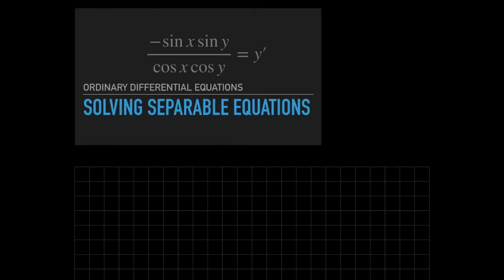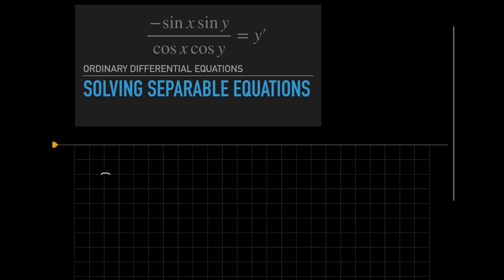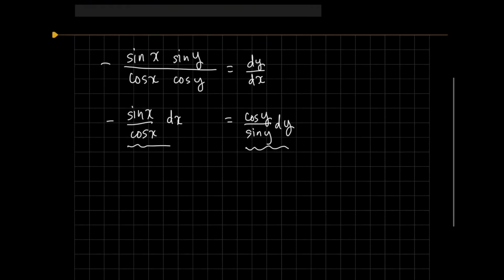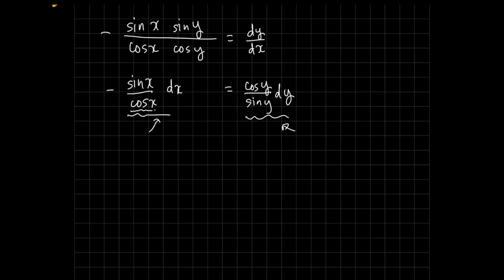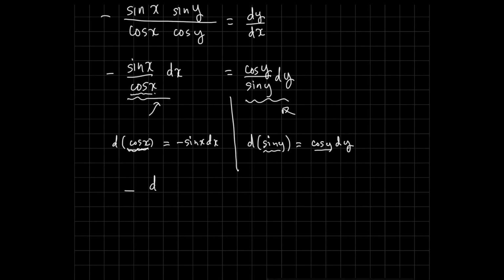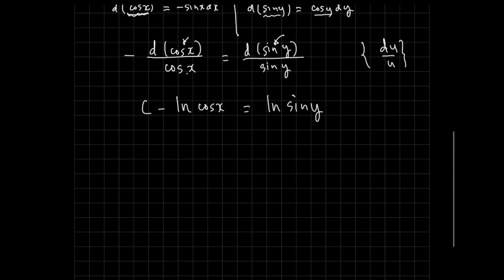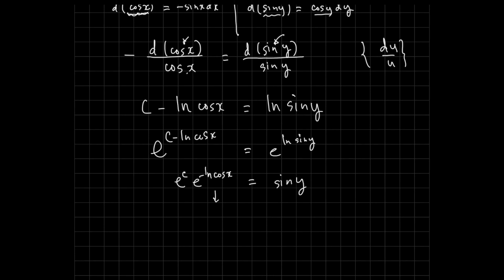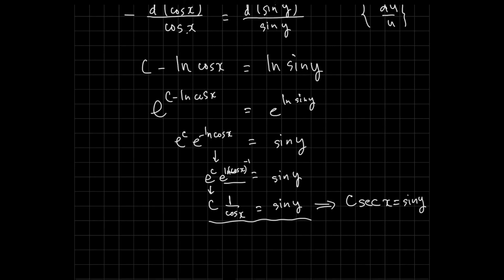Solving Differential Equations by Separation of Variables Example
Example solution to a differential equation by separating variables.